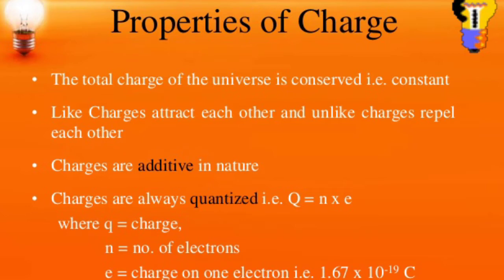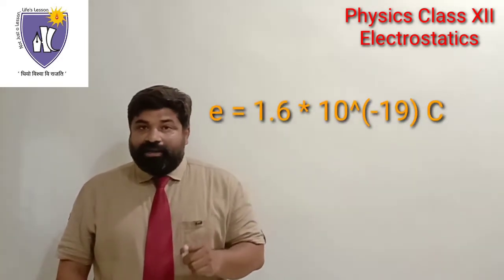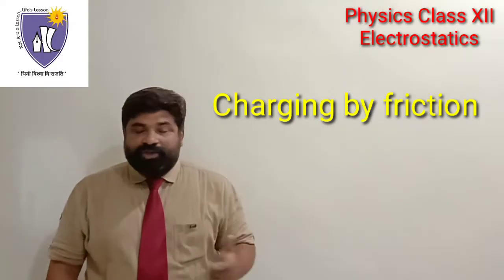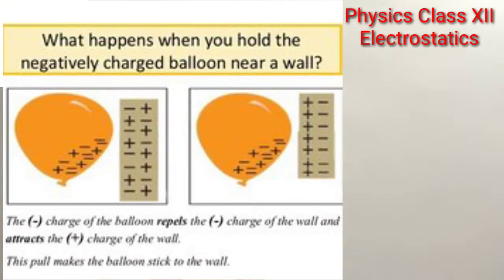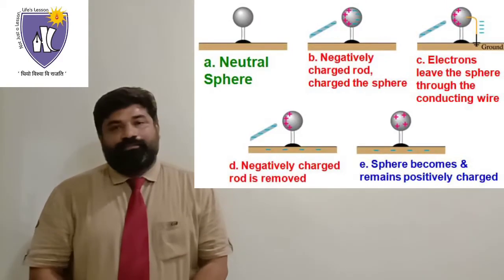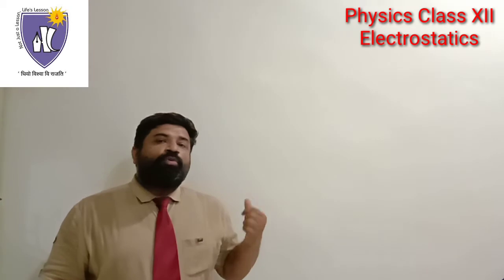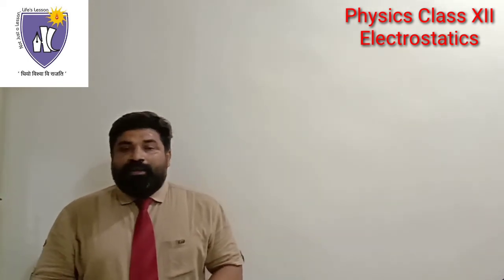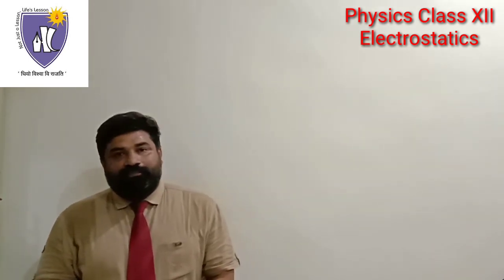Physics Class XII Electrostatics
Properties of charges & Coulomb's law